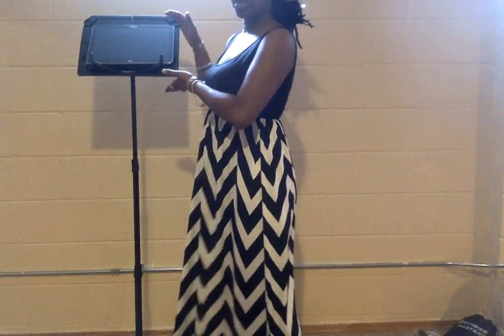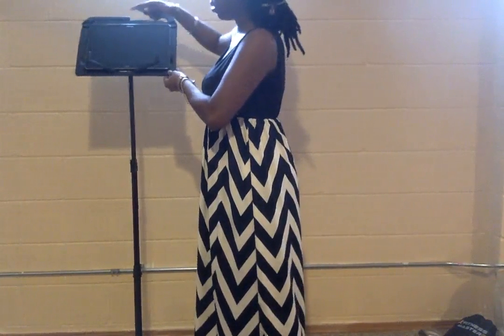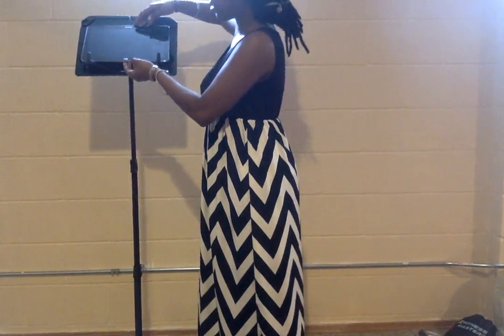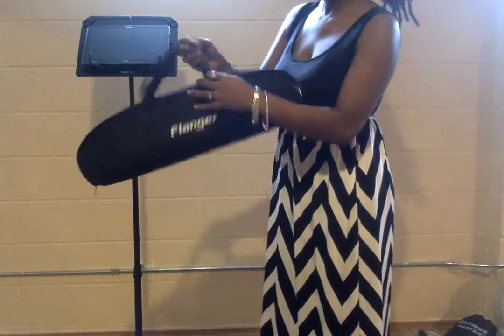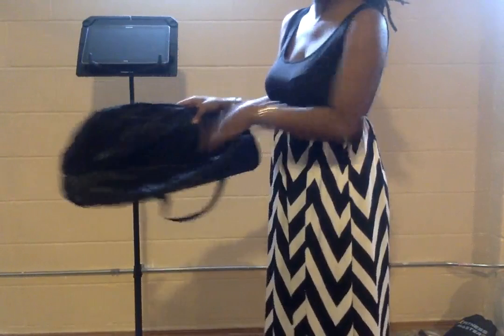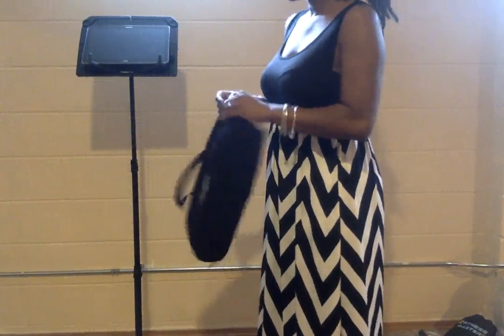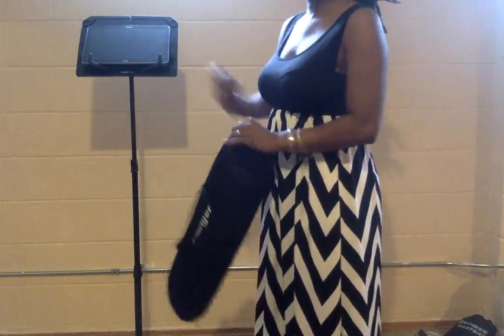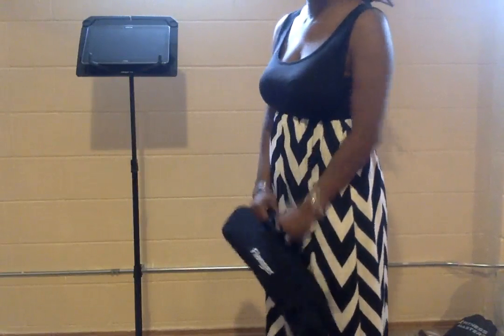ADM Foldable Extra Light Large Music Stand, Black SM13 - BizarkDeal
"This is a great stand. It is foldable so your can travel with it when necessary. It folds completely and can fit easily in the bag that it comes with. The top of the stand is removable and also folds in half like a book right down the middle. The stand has different joints to allow you to adjust it to fit your height. When the stand is adjusted it can suit the needs of an adult or child. The top is also adjustable so you are able to hold your tablet, laptop or music sheets. I would suggest keeping the joints oil to be sure your stand can slide close when you need to fold it. I am most impressed with how this stand conveniently folds and fits in the bag. It even has a pocket for the music book holder so that it does not shift around and get damaged." - Brandy Alford

Portable: extra light, weight is about 2.2lbs;
Foldable: collapses to fit into the included 22" x 4" x 6" carry bag for easy carrying;
Durable: shaft and legs are made of high strength tubular steel. The largets pipe: 27mm; The middle pipe: 22mm; The smallest pipe: 17mm;
Flexible: desk normal size 14"(length) x 11"(heigth) , desk length can be extened to 25", heighth can be extened to 16";
Height: adjusts from 22" to 59";

Product Description
This kind of folding music stand is one of the highest quality. Designed to be very stable and a lot less cumbersome. Light and easy to fold up and take away. Ultra-portable and easy storage. A great travel music sheet stand and gift idea.